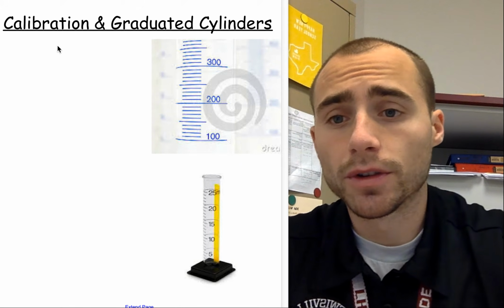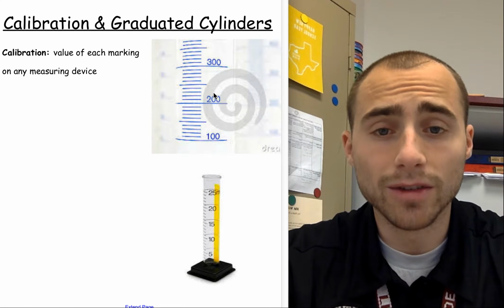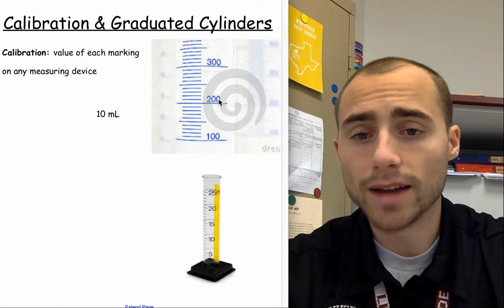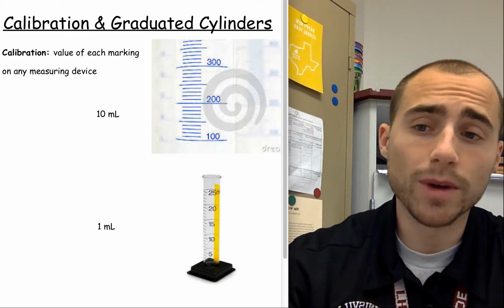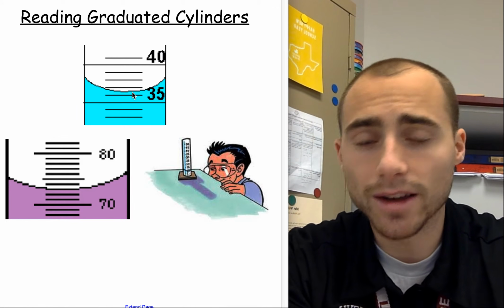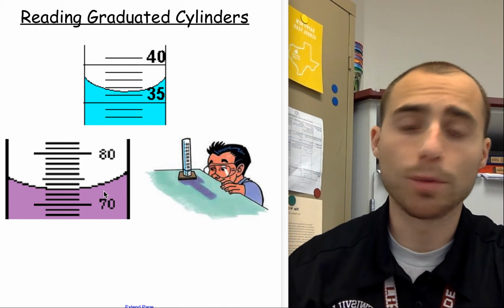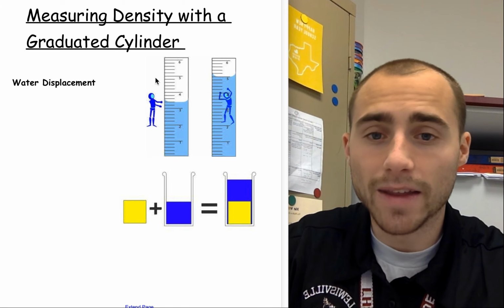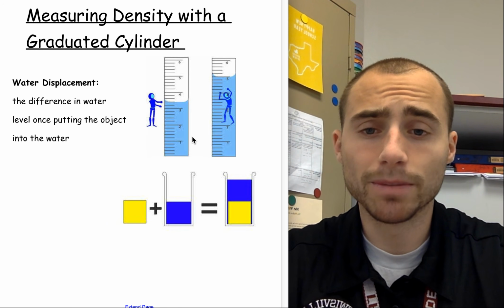Calibration & Graduated Cylinders